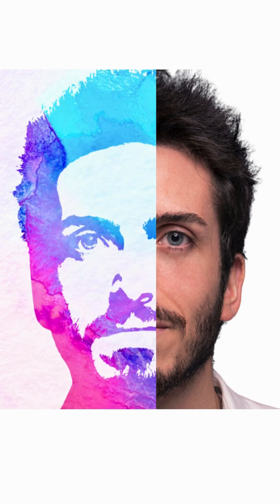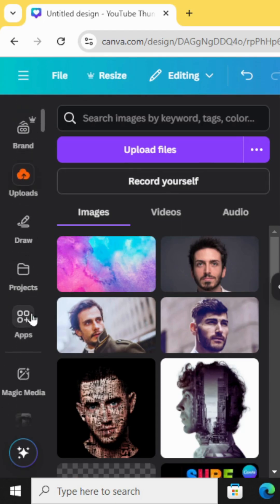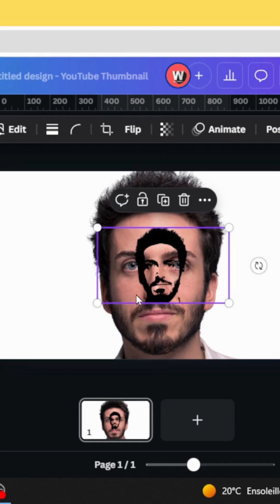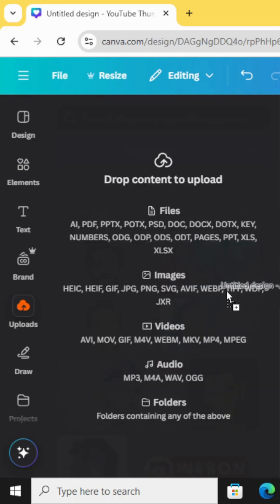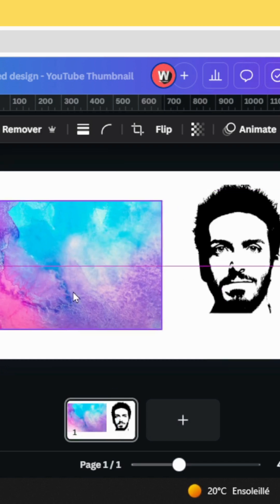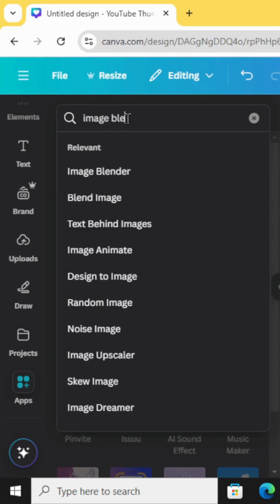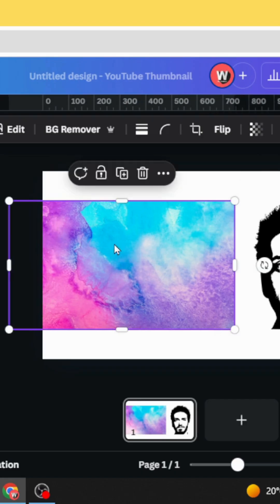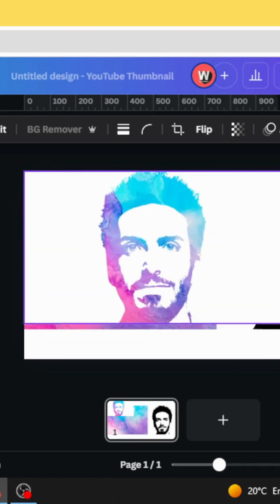Canva Tutorial: How to Create a Watercolor Portrait from a Photo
In this easy Canva tutorial, learn how to transform your photo into a beautiful watercolor portrait in just a few simple steps! Whether you're a beginner or experienced with Canva, this guide will show you how to use the right tools and techniques to create stunning, artistic results.